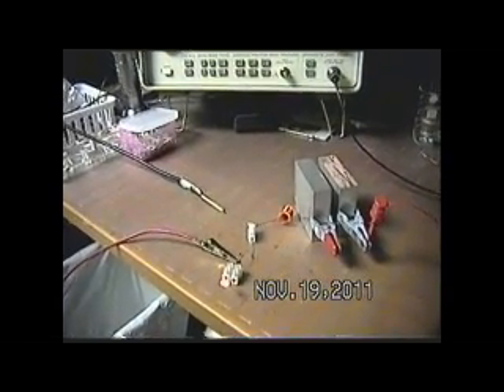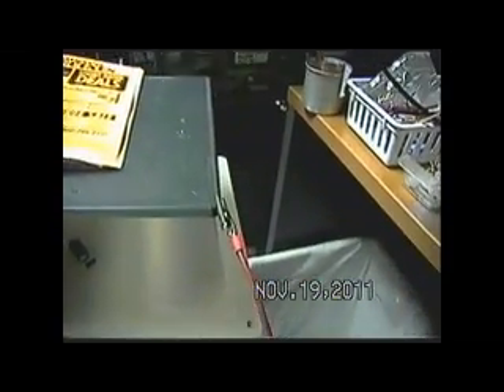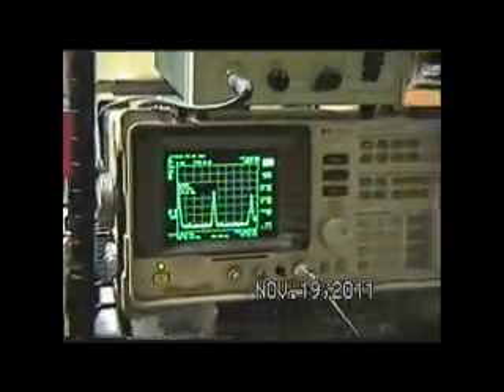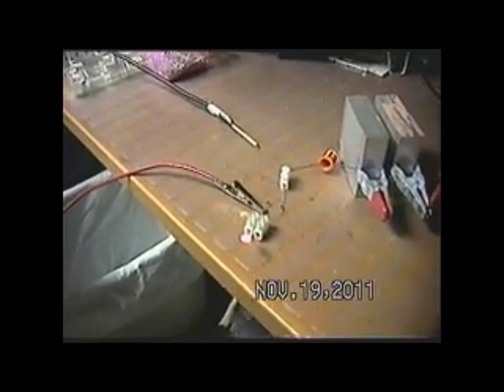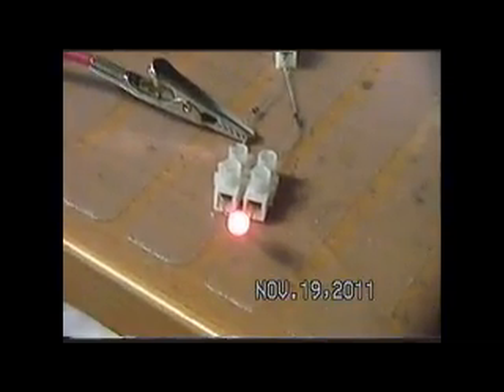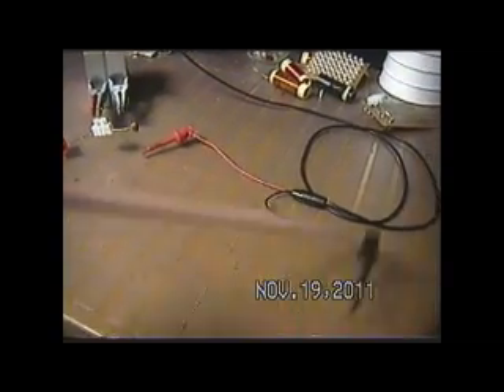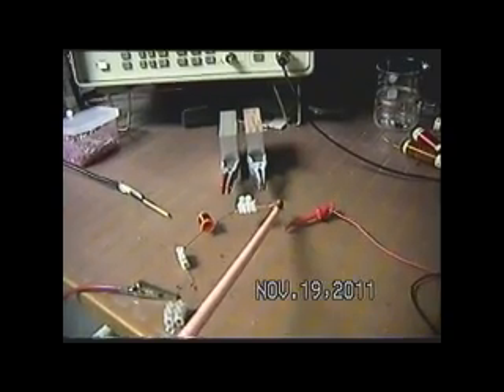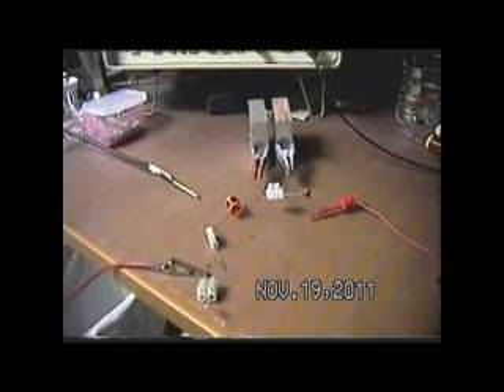More On Mass - Please Replicate!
So what does mass have to do with it?